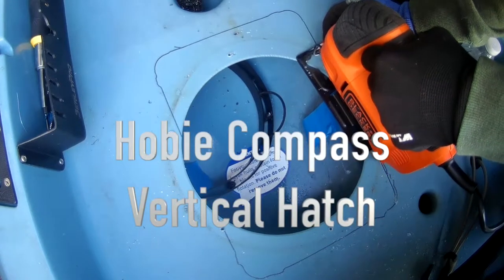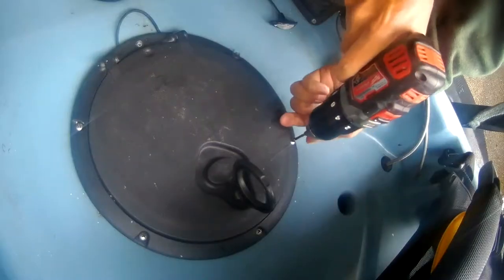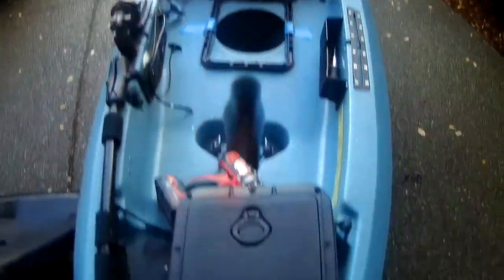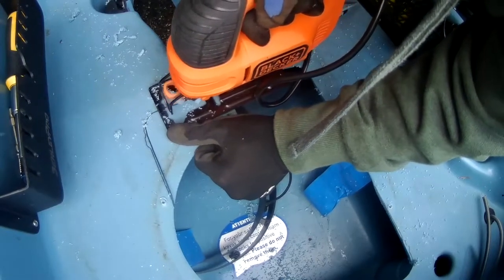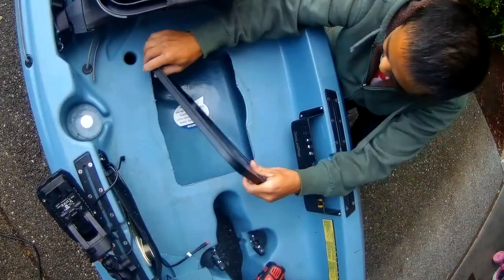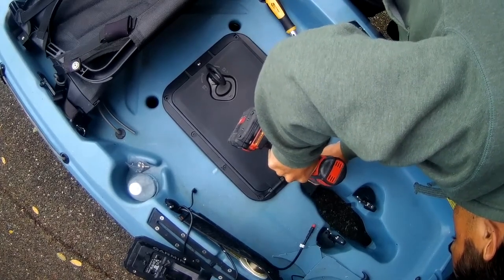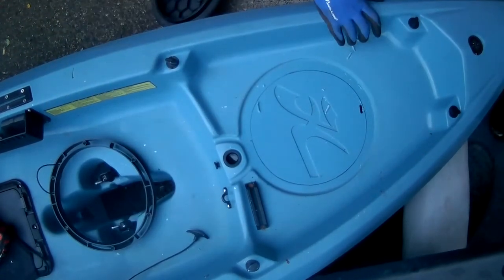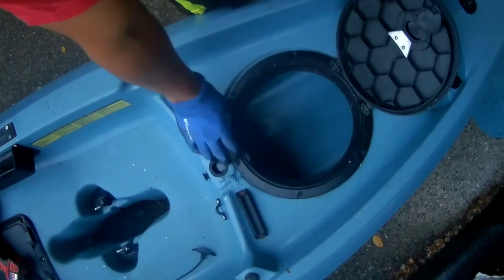Hobie Vertical rectangular hatch install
Vertical hatch install for Hobie Mirage Drive Kayaks passport and compass